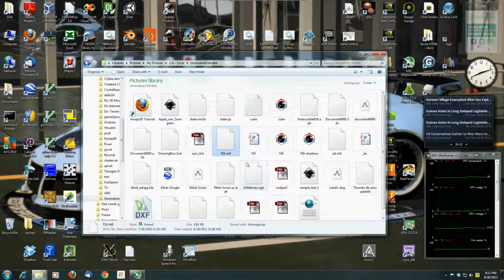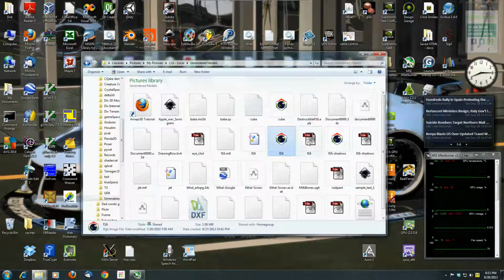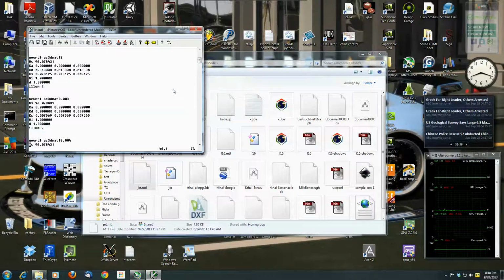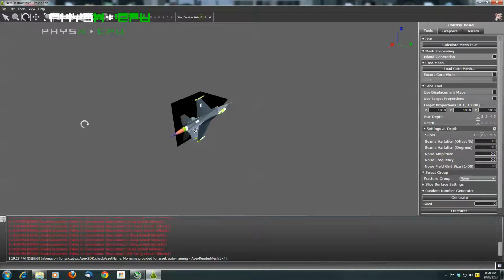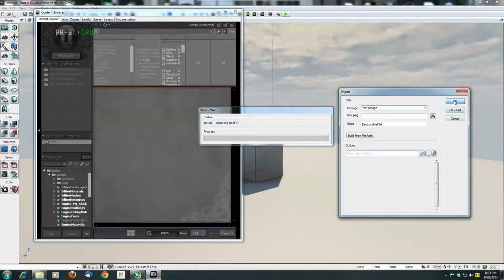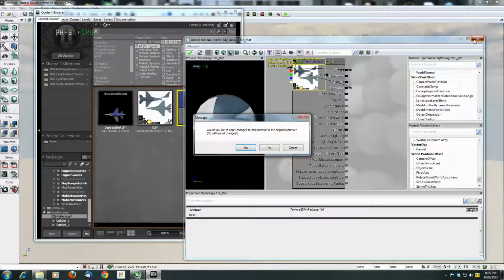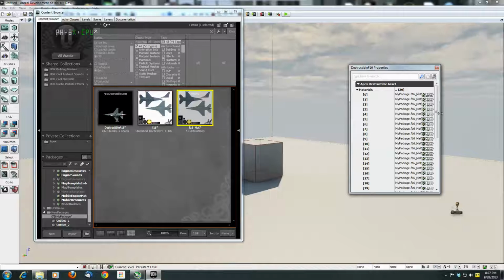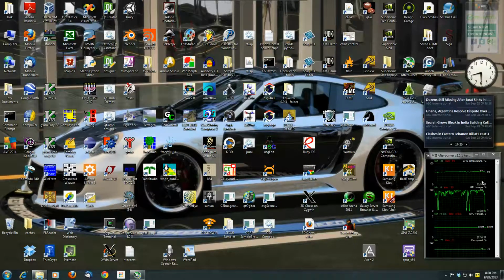Compressed - Assigning Materials in UDK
My assigned limit in video playing time is 15 minutes, but this one ran just over 19 minutes. Therefore, I sped the whole thing up 2x. Please excuse the audio. In this exercise, I'm finding a quick-and-dirty solution to my earlier problem, which was that Unreal Development Kit does not import .MTL (Material) Files, which had earlier resulted in a completely untextured model.